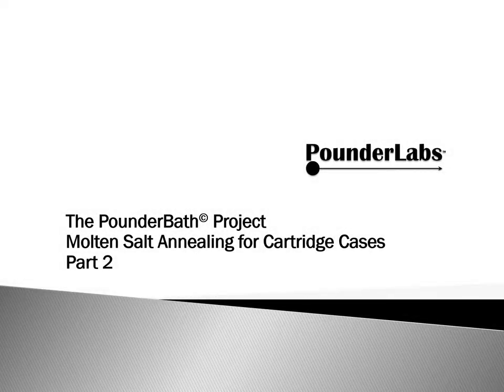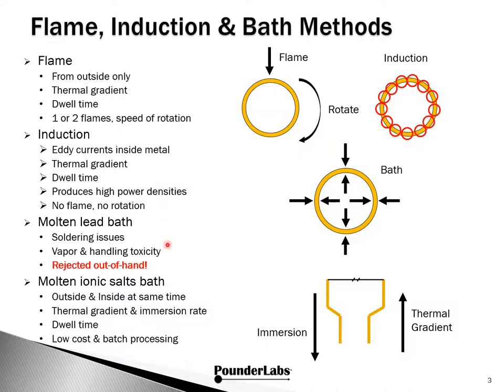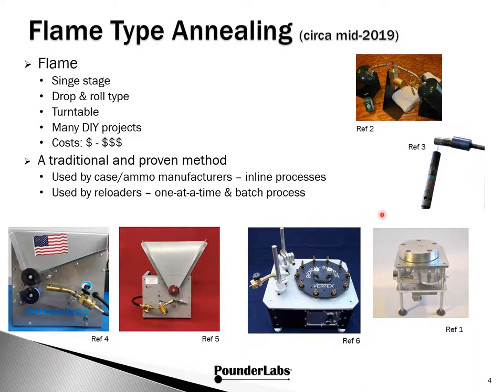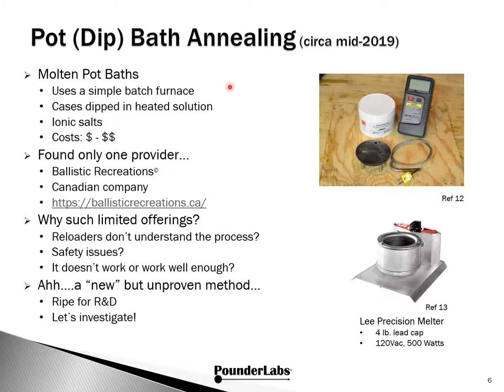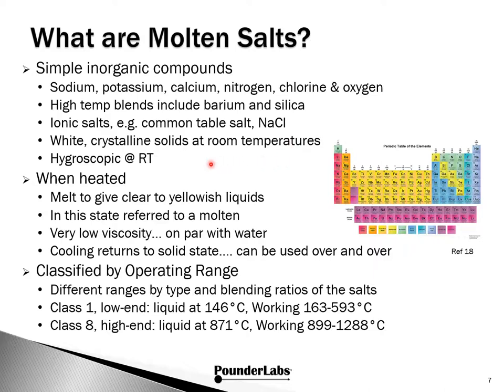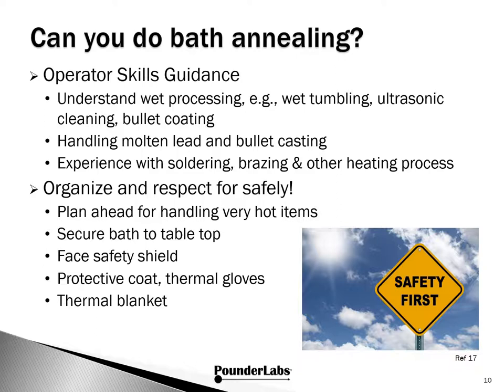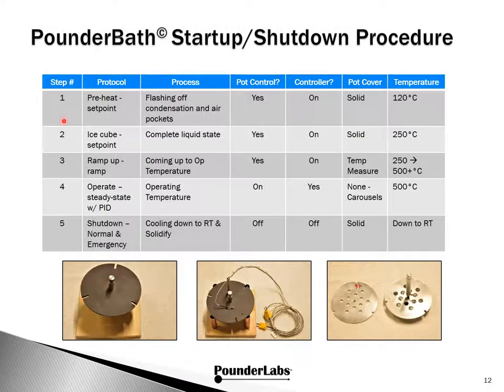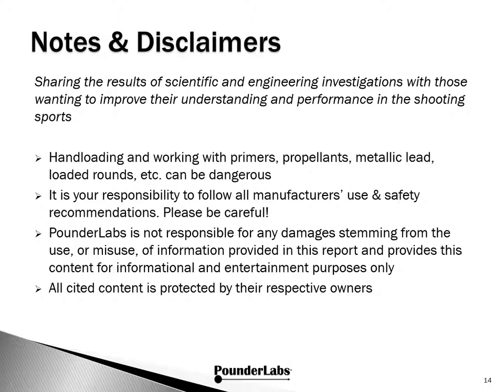PounderBath Molten Salt Bath Annealing PART 2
A video from PounderLabs about molten salt bath annealing of brass cartridge cases, the PounderBath project. This is one of a series of videos where we take a R&D approach to studying salt bath annealing. In this PART 2 video we explain three methods for annealing cases, look at vendor offerings, cover foundational material on molten salts, their industrial uses and safeties. Present background information on the PounderBath demo.